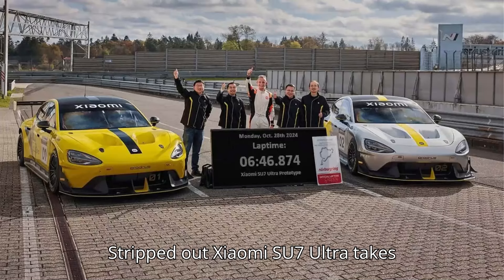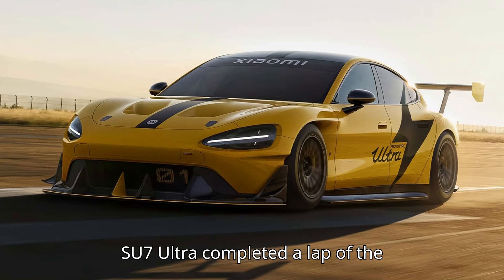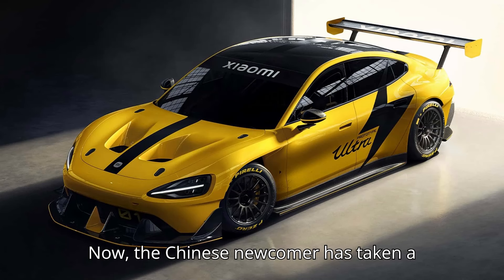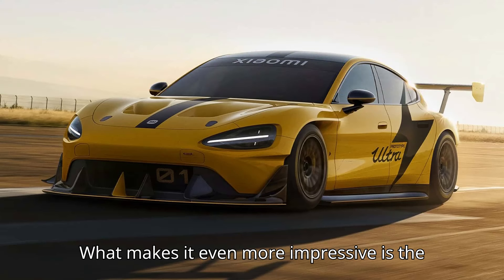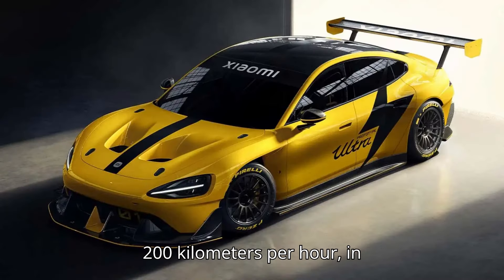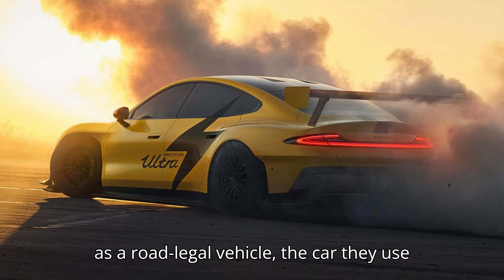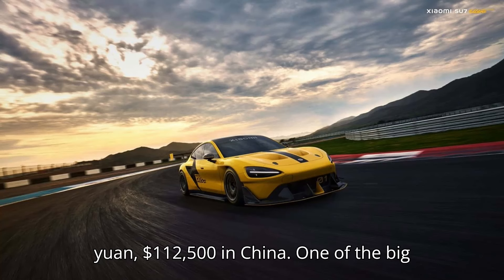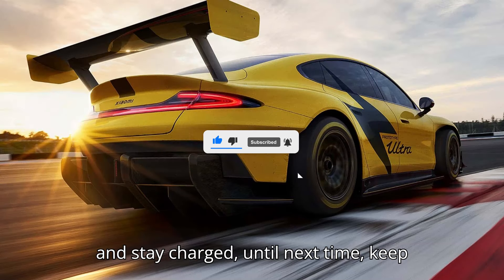Stripped Out Xiaomi SU7 Ultra Takes Nurburgring Four Door Record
Xiaomi's stripped-out SU7 Ultra has set a new record at the Nurburgring, outpacing the Porsche Taycan Turbo GT by a significant margin! Powered by an impressive 1,548 horsepower with a lightweight carbon fiber body, this prototype SU7 Ultra completed a lap in just 6:46.874—even with a 12-second power loss mid-lap! In this video, we break down how Xiaomi's high-performance electric sedan compares to rivals like the Taycan, Lucid Air Sapphire, and Tesla Model S Plaid. Discover what sets the SU7 Ultra apart as one of the most powerful and fastest electric sedans in the world.